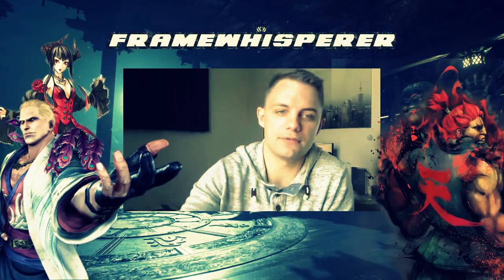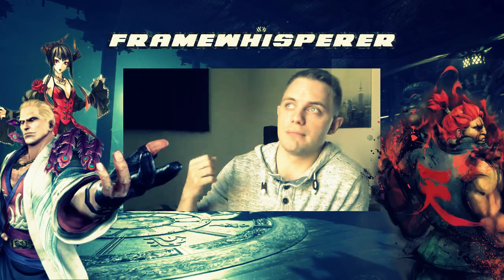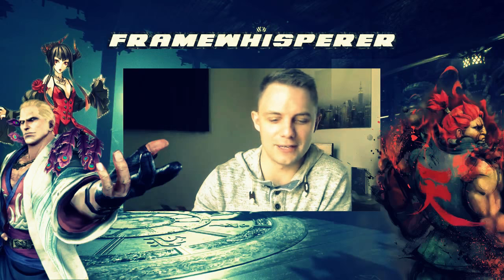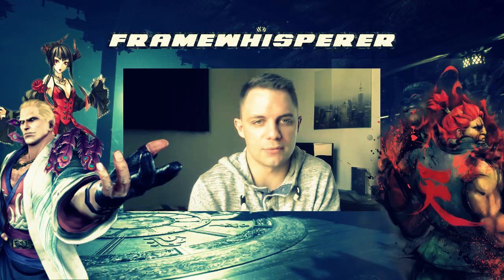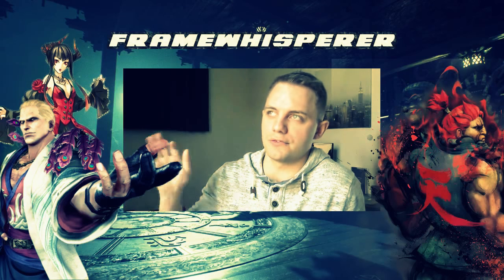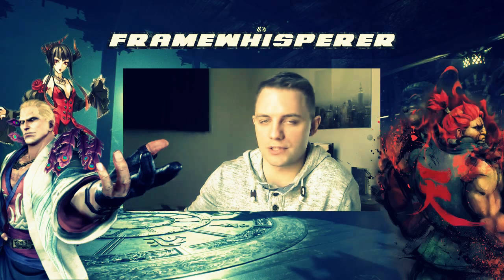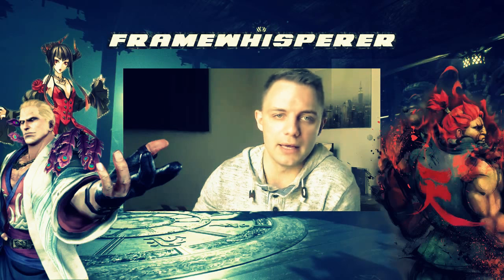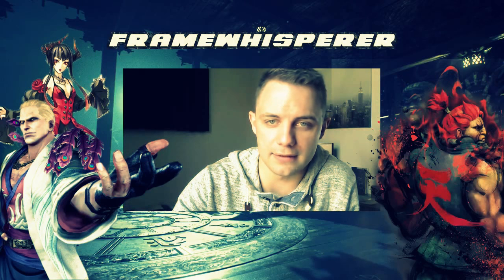On 2D Characters in Tekken and their Balls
Reppuken Reppuken Reppuken Reppuken Reppuken Reppuken Reppuken Reppuken Reppuken Reppuken Double Reppuken Reppuken Reppuken Reppuken Reppuken Reppuken Reppuken Reppuken Reppuken